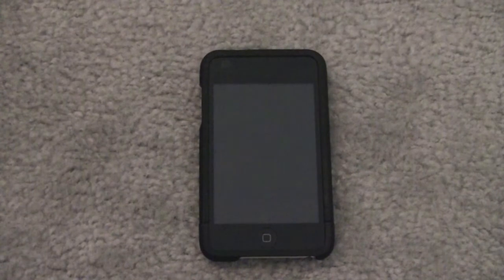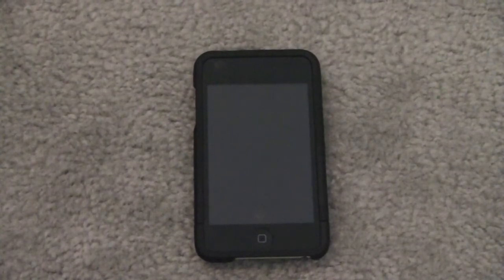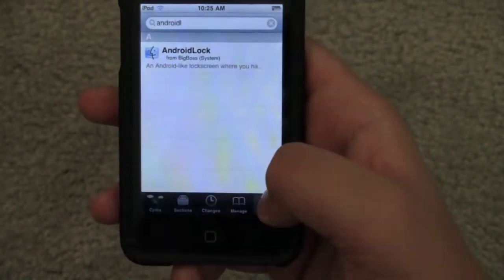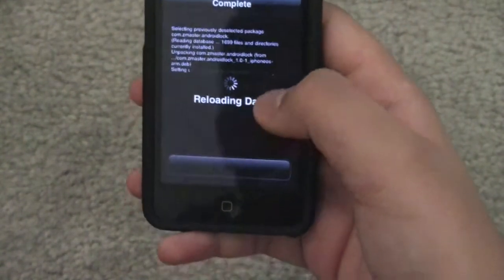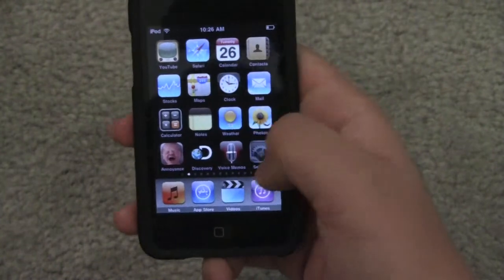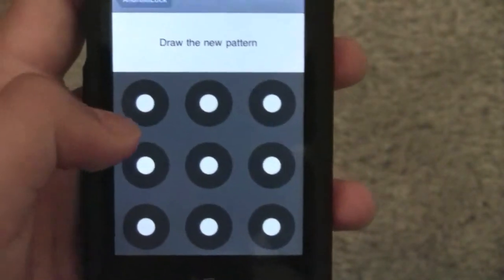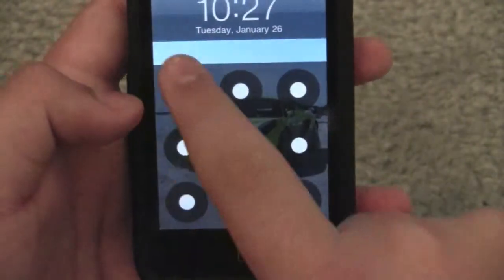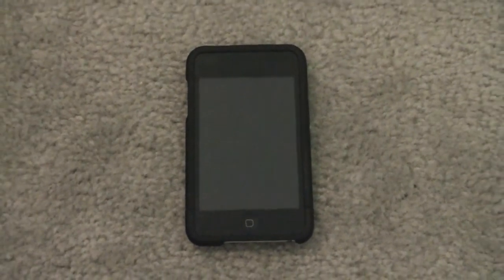How to get an Android styled lock screen on the iPod Touch/iPhone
This video will be demonstrating how to get the android lock screen thats commonly used in many android devices, on your iPod Touch, or iPhone!